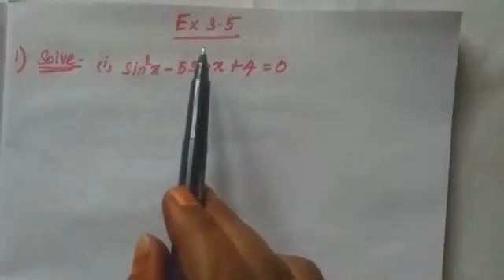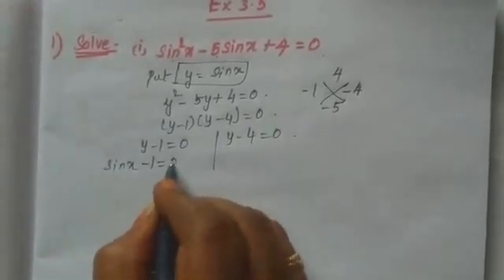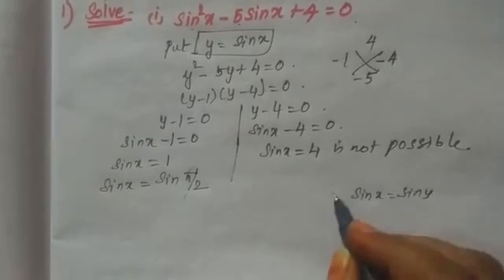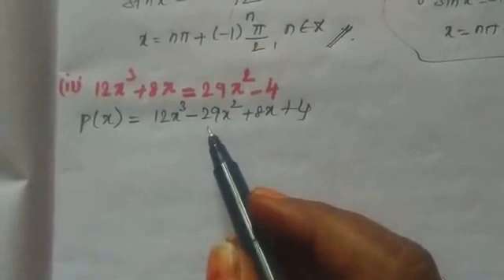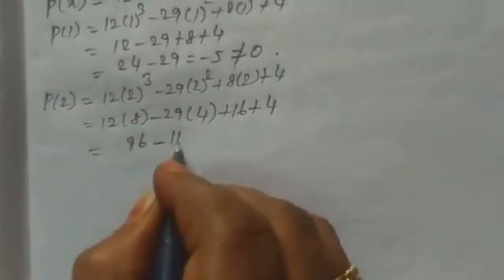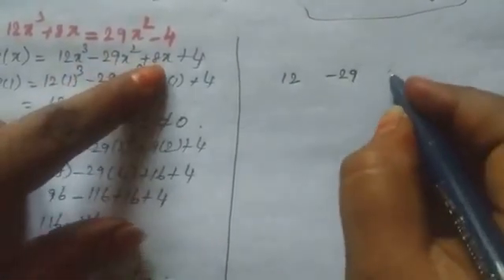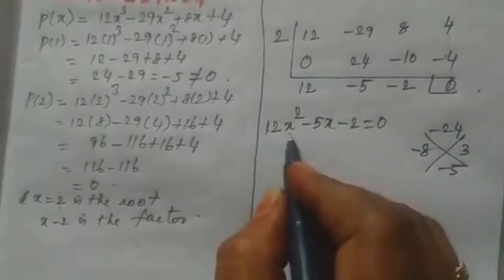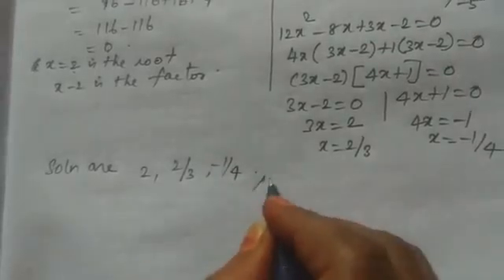12 Maths | TN New Syllabus | Exercise 3.5 | Q.No 1 | Chapter 3 Theory of Equation | சமன்பாட்டியல்